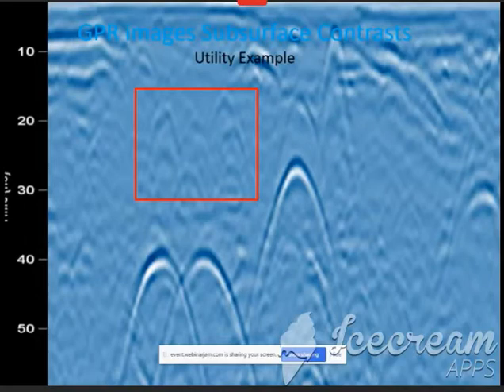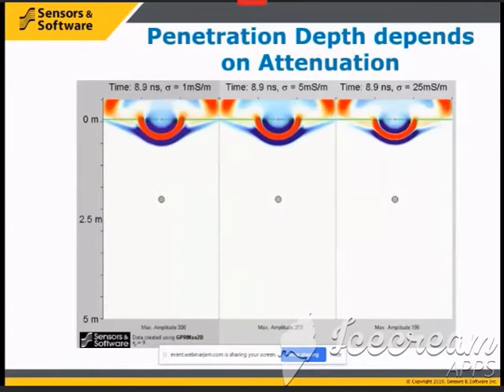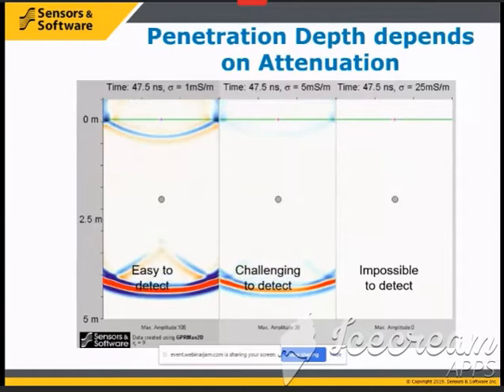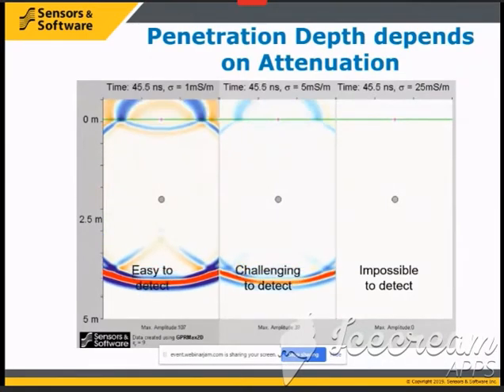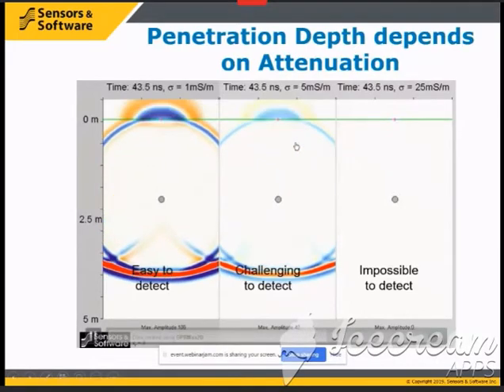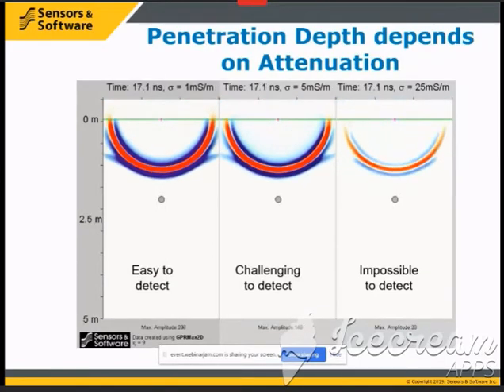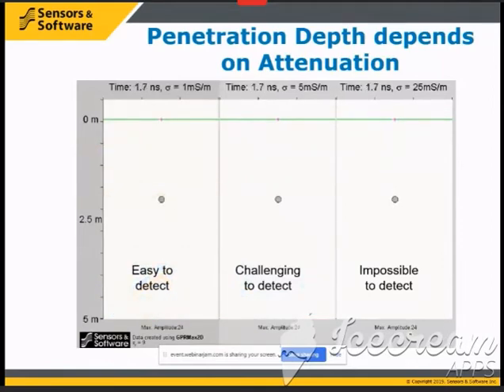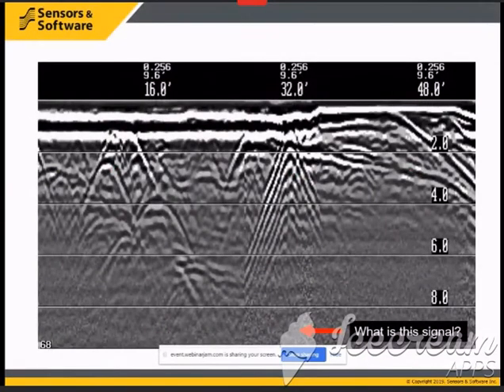Getting the Most From Your Utility-Locating GPR Data-05